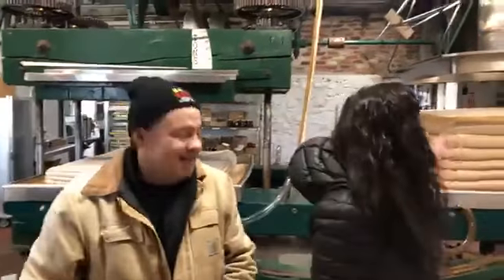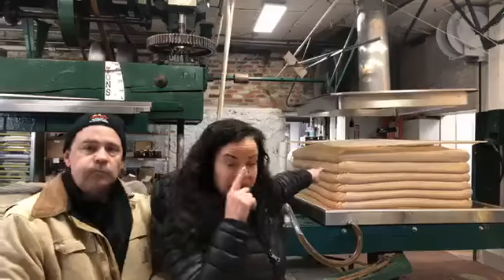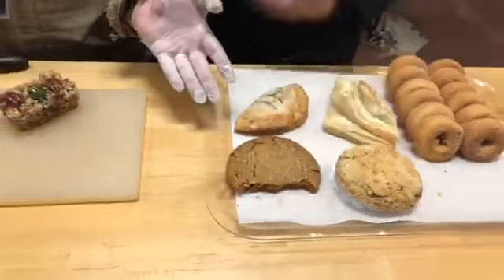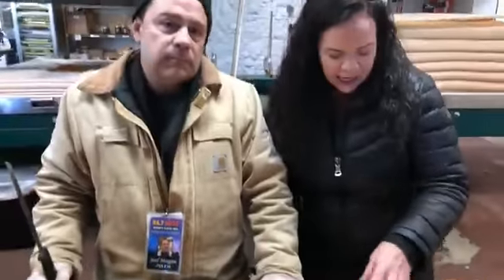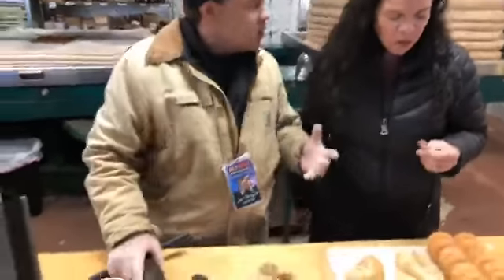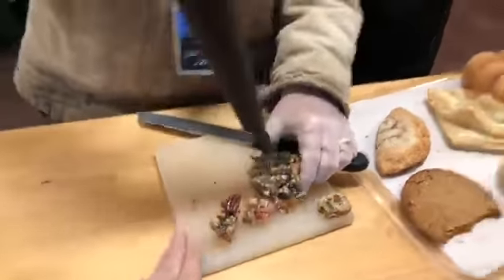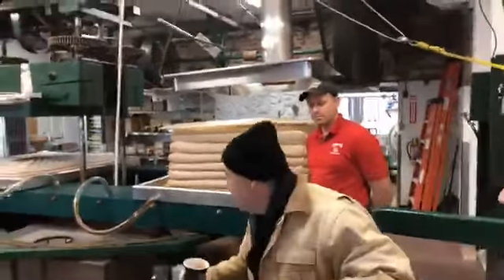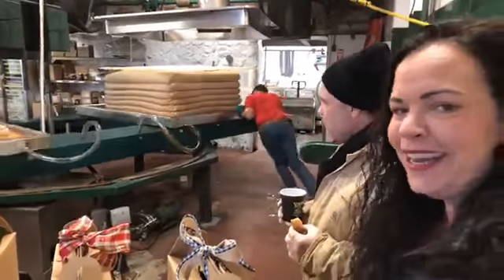City of the Week: Rochester Hills 12/12/19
Rochester Hills! City of the Week checks out the history of one of Michigan’s oldest, continually running businesses and historical landmark, Yates Cider Mill!